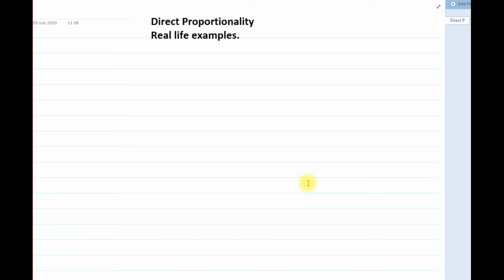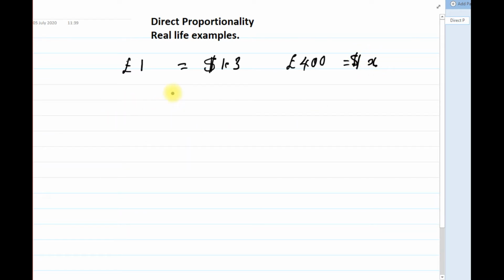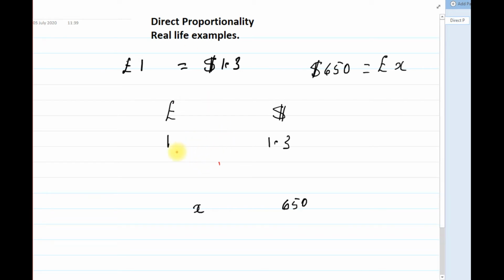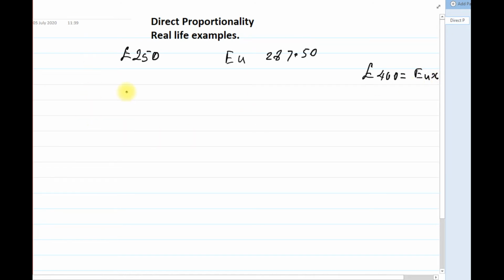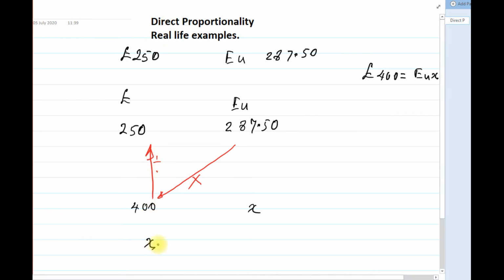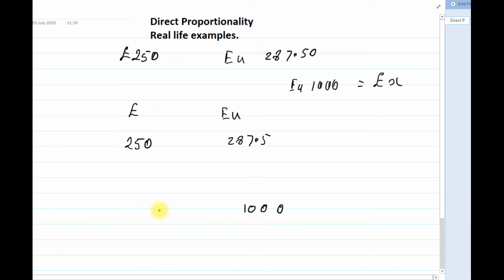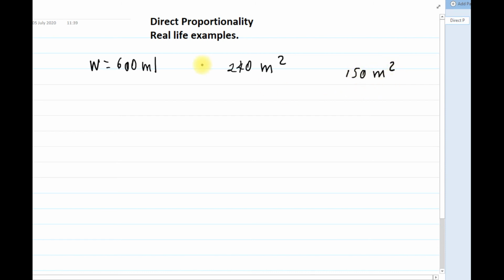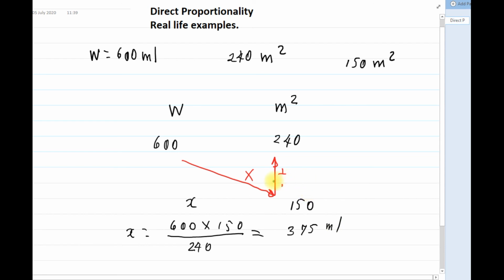Practical use of direct proportionality in everyday situations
Examples how to work out calculations involving direct proportionality. This topic is normally covered in secondary school and GCSE Mathematics